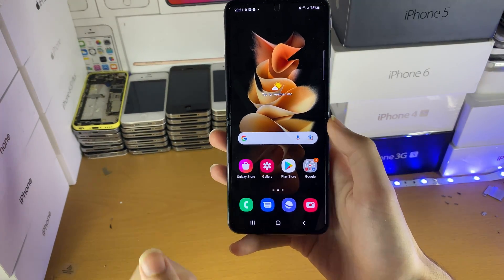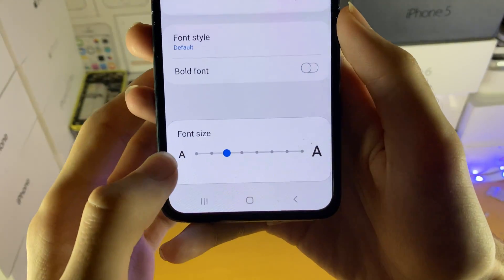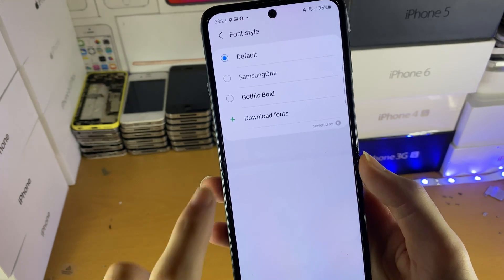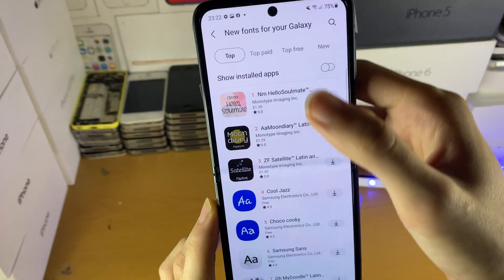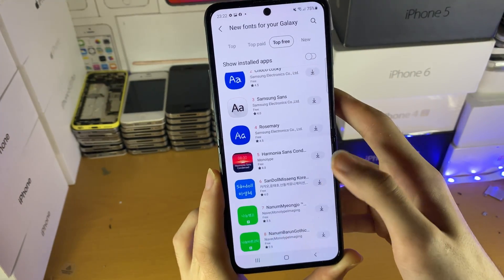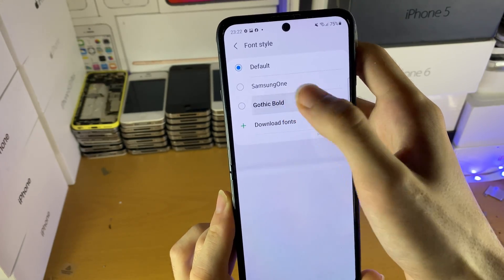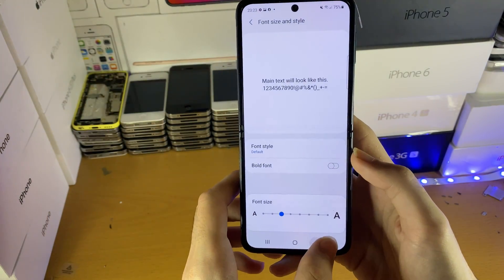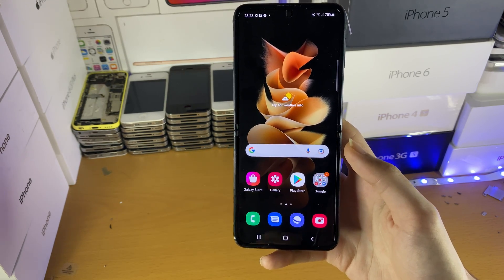How To Change Font on Samsung Galaxy Z Flip 3 5G! [Download Fonts]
How To Change Font on Samsung Galaxy Z Flip 3 5G | Download Font on Galaxy Flip 3! Do you own the Samsung Galaxy Z Flip 3 and want to Change the font? If so, this video is for you! I will teach you How To Change Font on Samsung Galaxy Z Flip 3 in this tutorial. The process to Change Font is very easy, but also I will. cover How To Download Font on Z Flip 3, if you don't know how to do that as well.